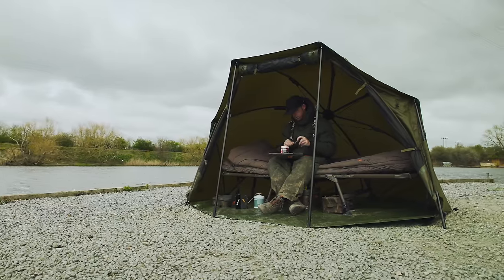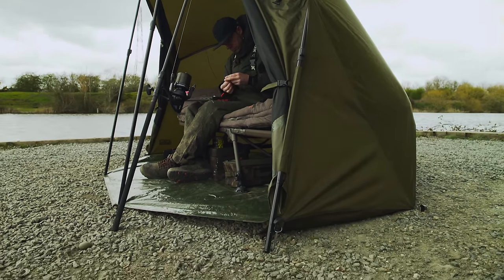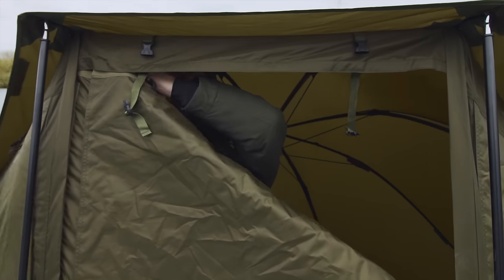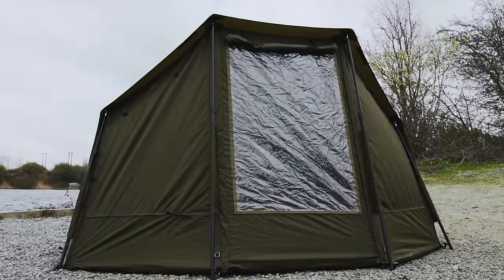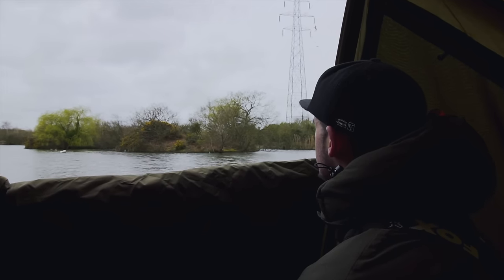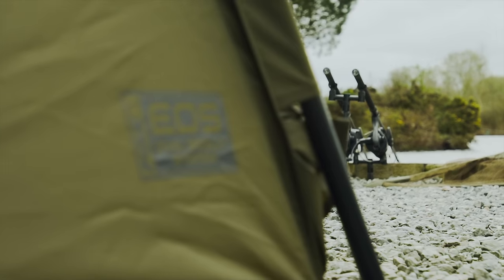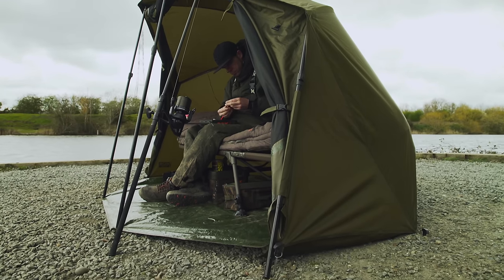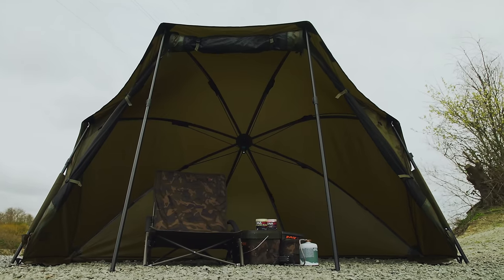EOS Oval Brolly System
Offering superb performance at a low price, the EOS Brolly System is ideal for young anglers, beginners or those on a tight budget that still want unrivalled Fox quality. Styled in Khaki, the brolly boasts a hydrostatic head of 8000mm. The brolly has steel, oval frame design, and comes supplied with a lightweight groundsheet. The front of the brolly can be rolled back to create an open fronted shelter. The EOS Brolly comes supplied with PVC and solid door options, the latter of which has an integrated mesh insert, meaning you can roll the solid door back to aid the flow of air whilst staying protected from insects and mozzies. The door can be used letter box style so you can keep a watch of the lake whilst keeping dry from the elements!